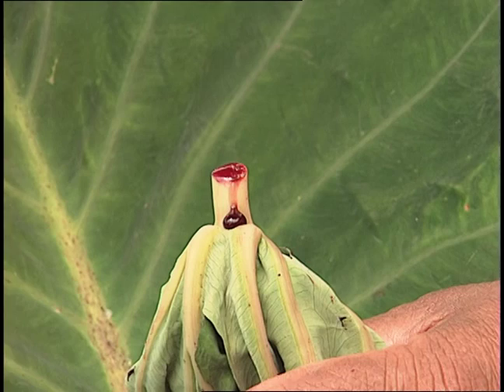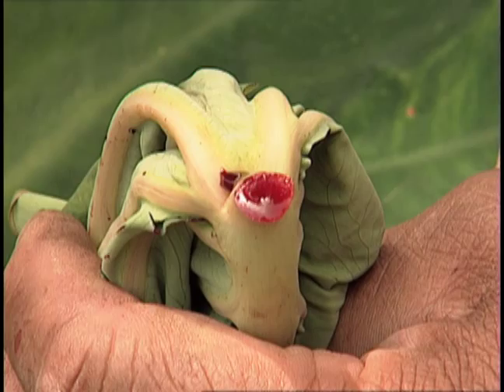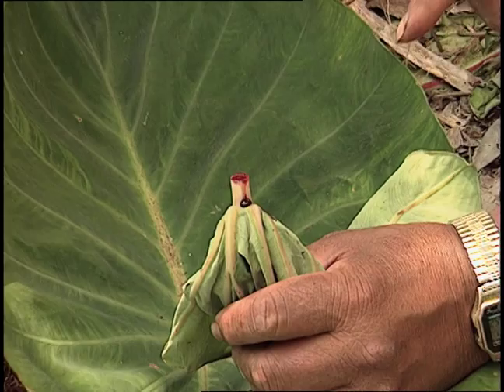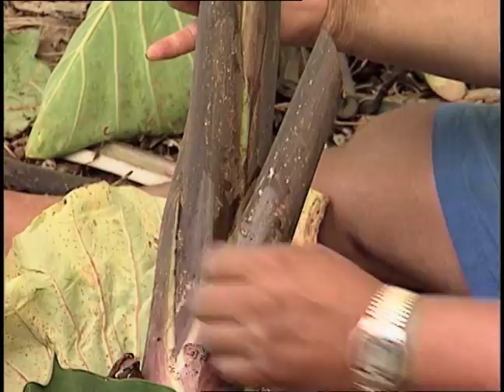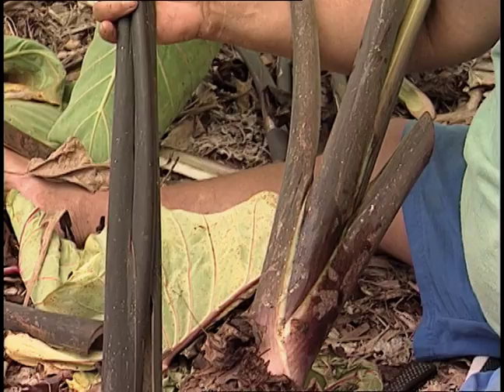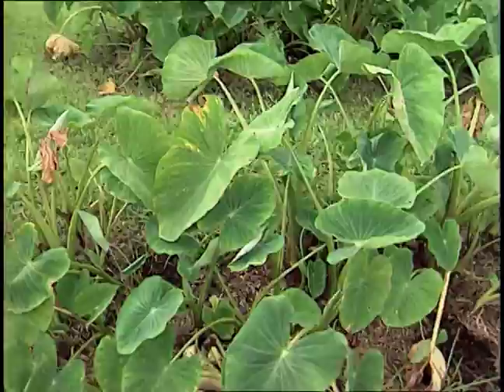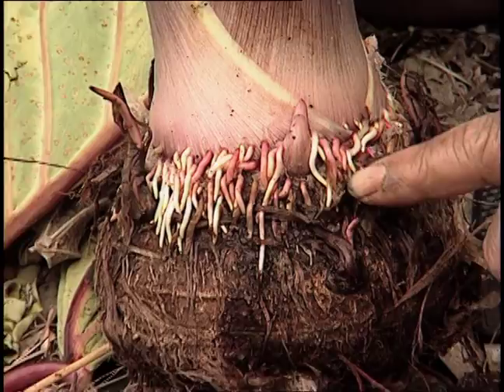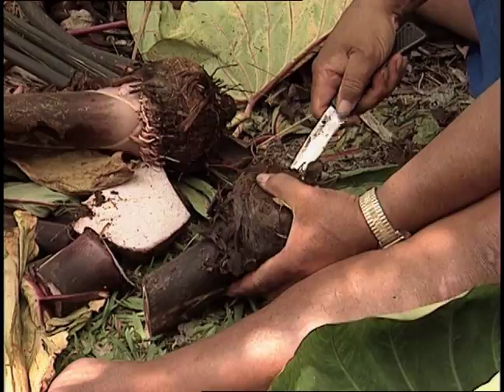‘Ele‘ele Mākoko Plant Descriptors – with Jerry Konanui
Jerry Konanui documents the variety of taro known as ‘ele‘ele mākoko.

Along with the scientific documentation, Jerry relates cultural and historic information regarding this variety.

His goal is to document as many of the Hawaiian taro varieties as possible for reference by future generations of taro growers.

Mahalo to Kent Whealy and Judy Kern for supporting this online series.

See our complete catalog of Hawaiian documentary and educational programs